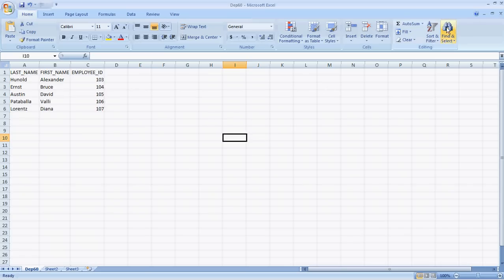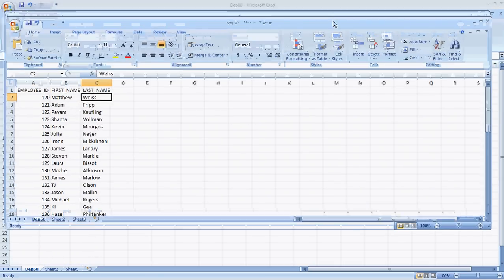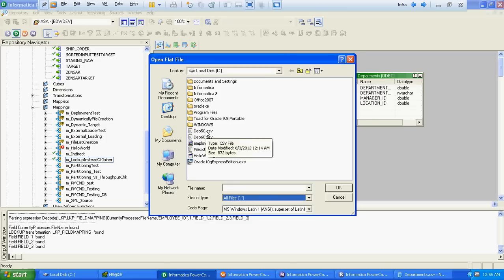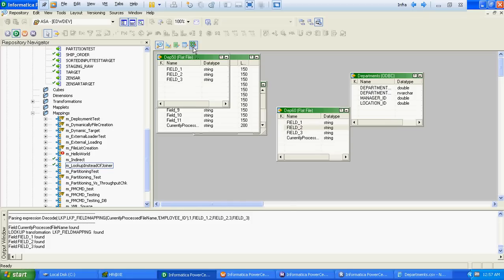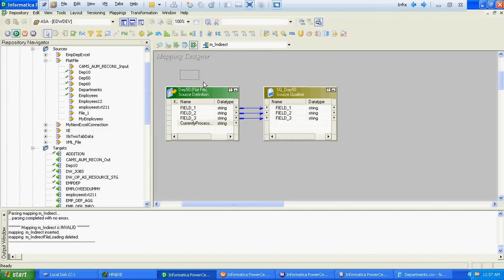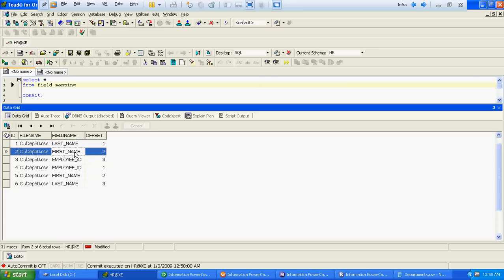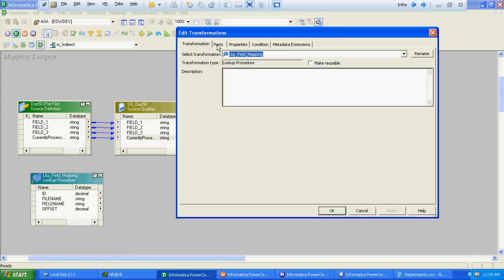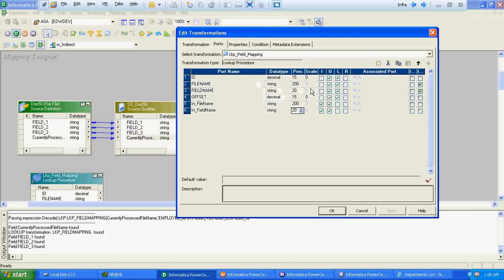Informatica : Indirect File Load With Different File Structure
Loading more than once file having different structure to one target using only one source qualifier. We will define these source file structure in Field_Mapping table and call this Field_Mapping table using un-connected lookup to determine currently processed file's structure.